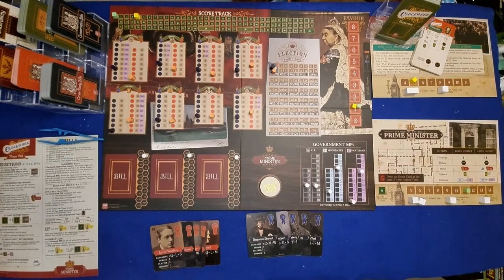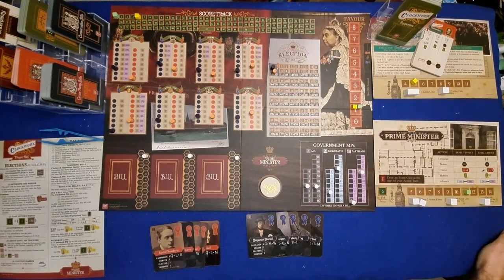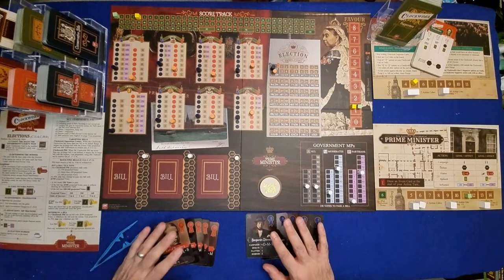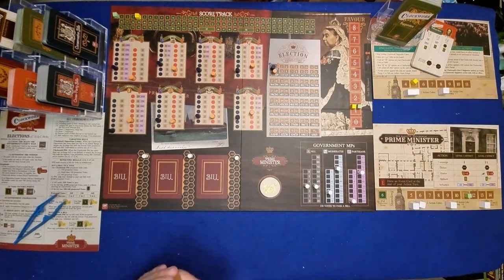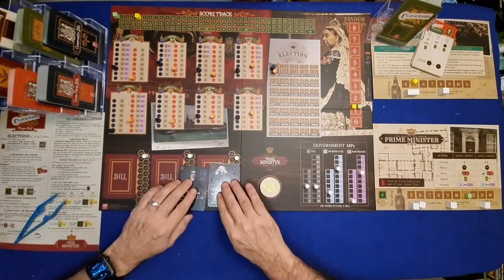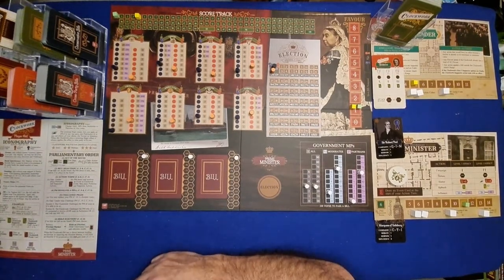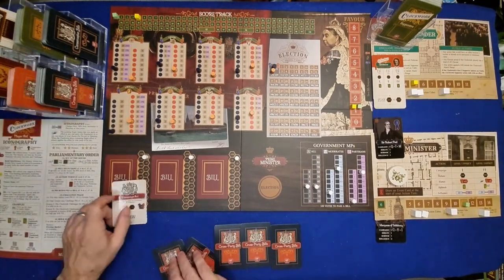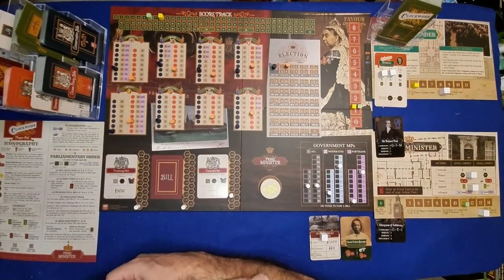Prime Minister: Solo Clockwork 1 Livestream 1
Basic solo scenario from GMT's new game about Victorian parliamentary politics.